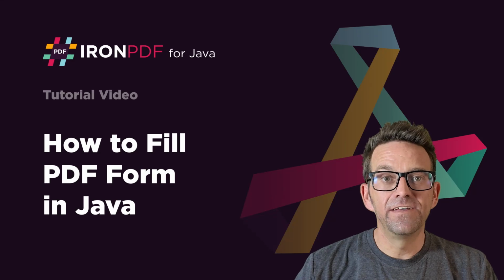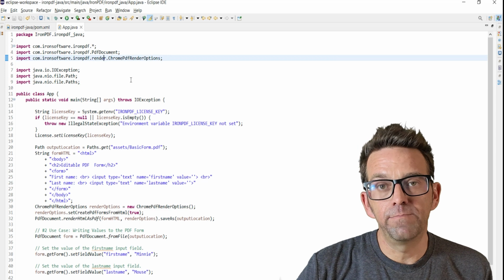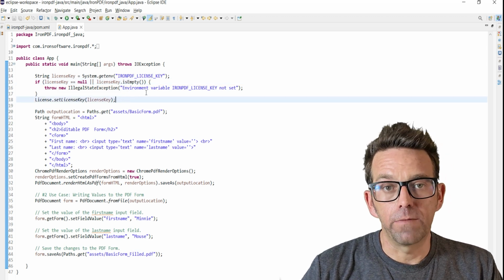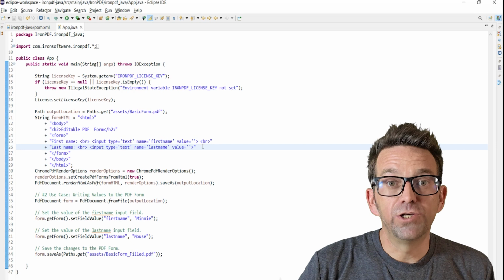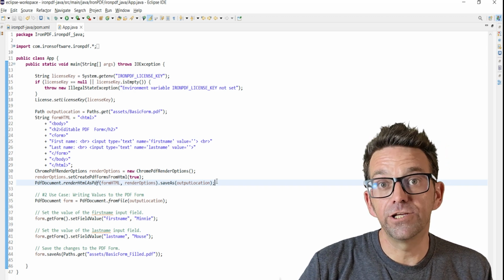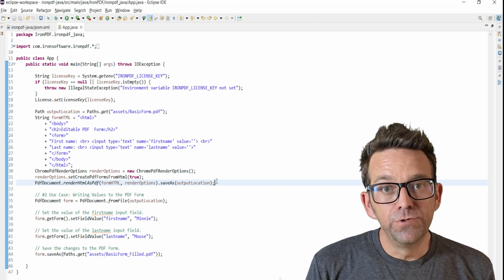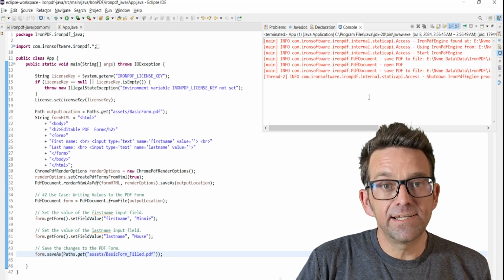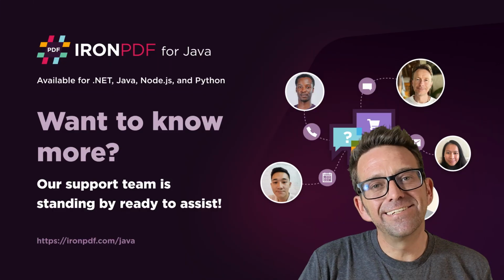How to Fill PDF Form in Java | IronPDF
How to Fill PDF Forms in Java (IronPDF Tutorial)

In this guide, discover how to automatically populate interactive PDF forms in Java using IronPDF. Perfect for applications that need to generate invoices, applications, or reports from data seamlessly.

- Load existing PDF form templates
- Fill form fields programmatically (text, checkboxes, radio buttons)
- Save and export completed forms as PDFs